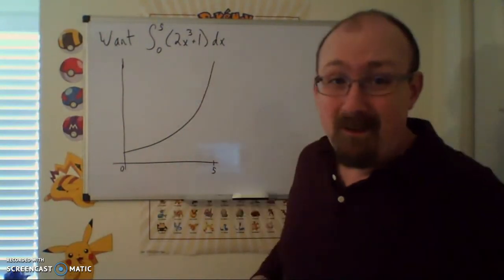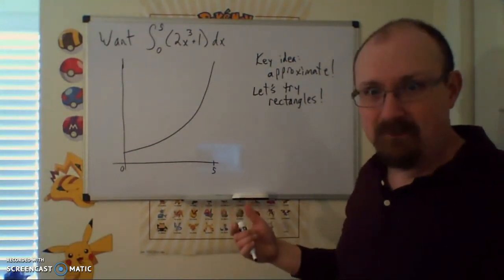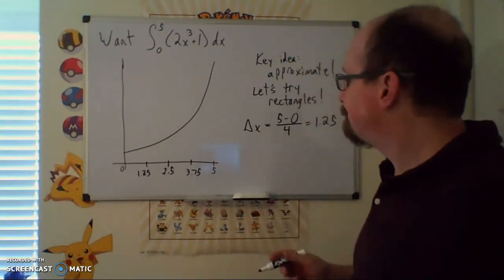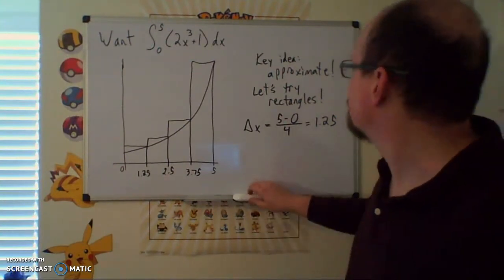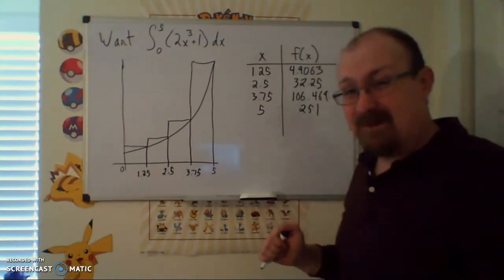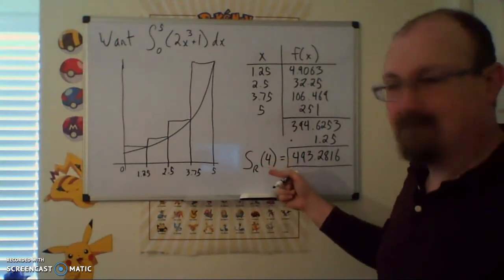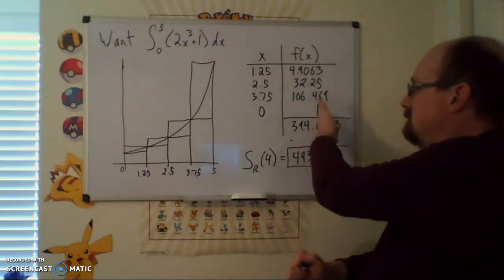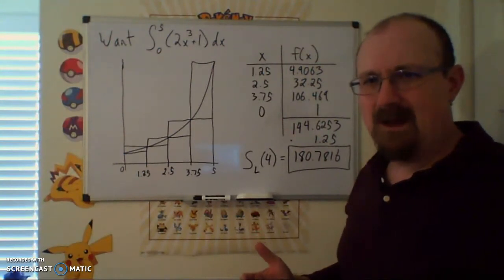5.3: Riemann Sums - Part 1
You probably know what a sum is, but what's a Riemann? We'll get there, but first, let's look at an example.